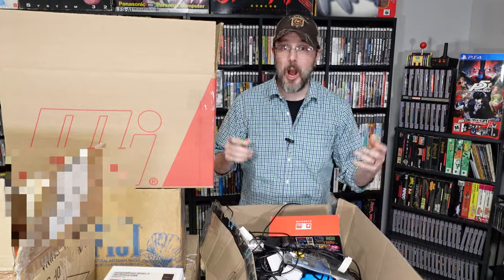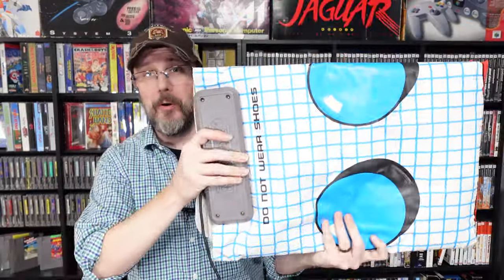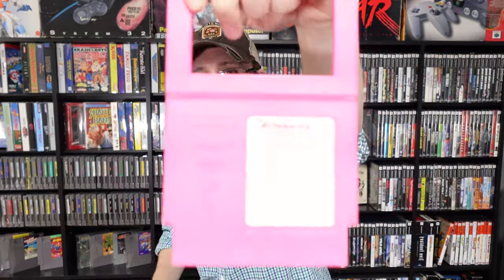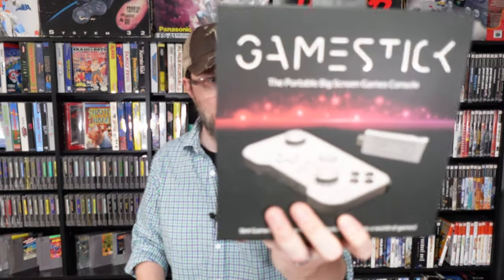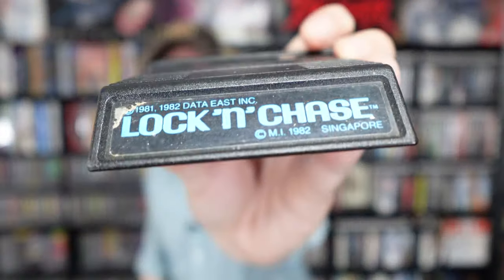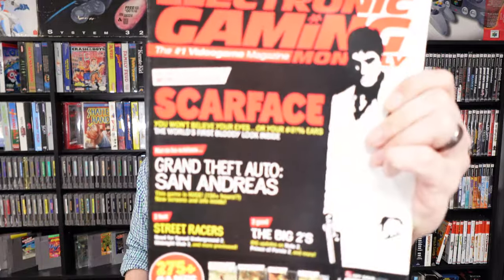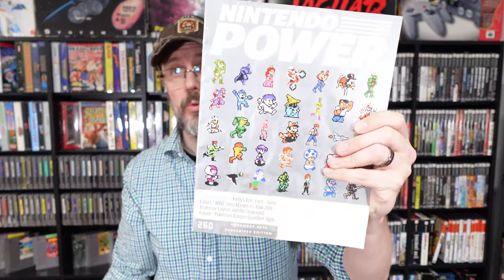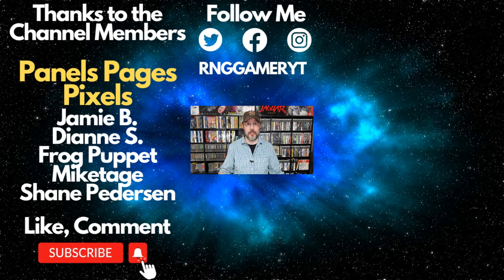I Bought a Video Game Collection WITHOUT LOOKING AT IT